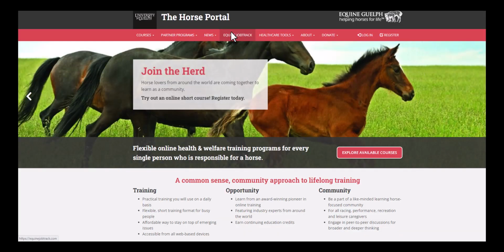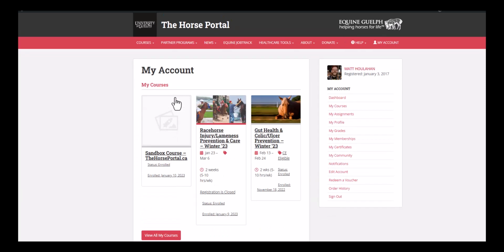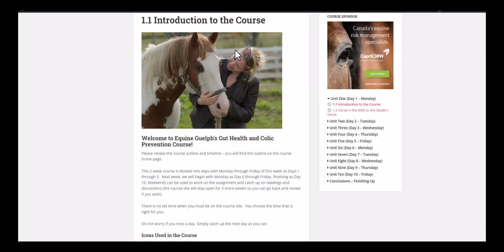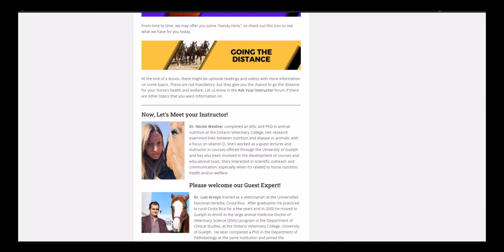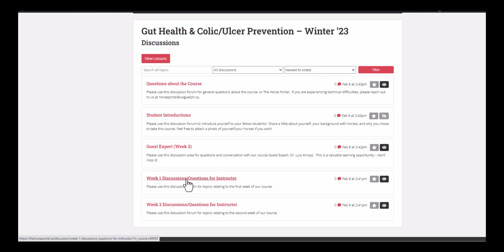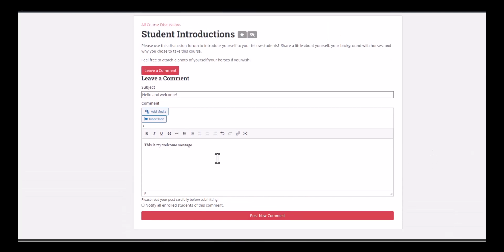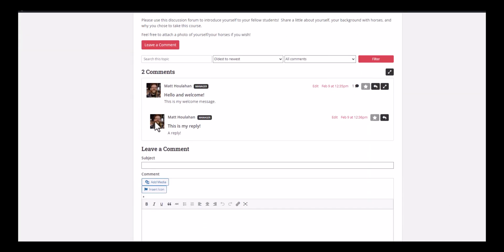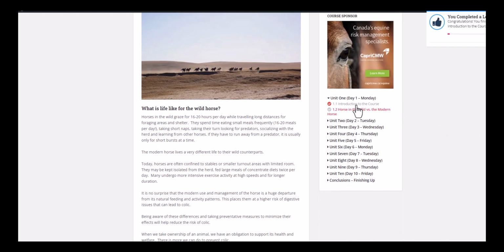Gut Health and Colic - The Horse Portal Introduction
Welcome to The Horse Portal!   This is a short introduction to  Gut Health and Colic course for those who are new to The Horse Portal.

0:00 Welcome to The Horse Portal
0:47 Logging in
1:49 Course Homepage
2:54 Lessons
4:37 Discussions
8:10 Finishing up

Video Created by: DAVID FINLAY